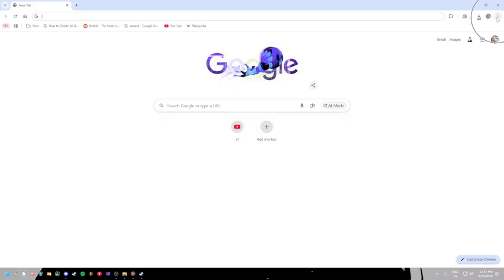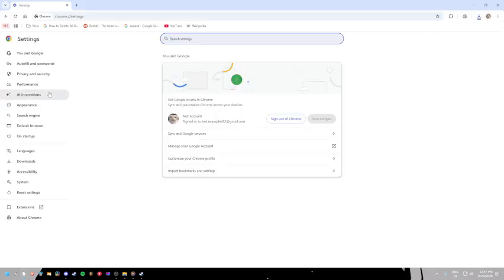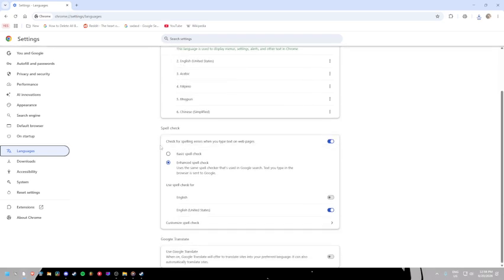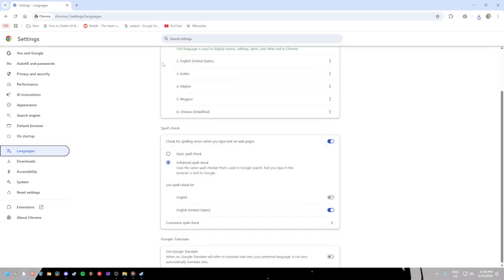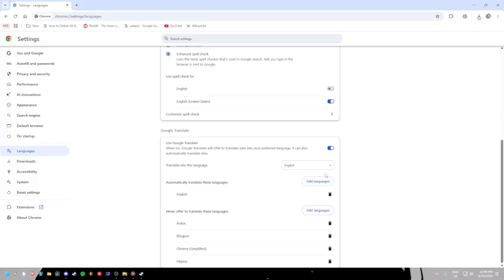How to Google Translate a Website in Google Chrome [2026 Guide]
Learn how to Google Translate a website in Google Chrome so you can read any page instantly. In this tutorial, we’ll use Google Chrome’s built-in translation and explain how to set languages, translate the whole site, and confirm changes. You’ll search like “translate website in Chrome,” “Google Translate web pages,” and “Chrome translate not working.”

-Google Drive
-Google Meets
-Google Sheets
-Google Chrome
-Google Forms
-Google Gmail